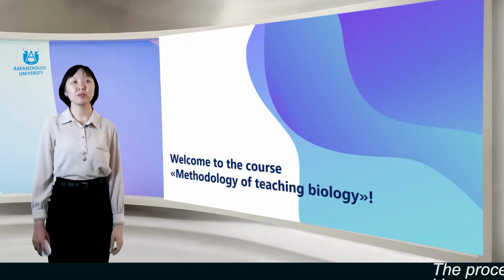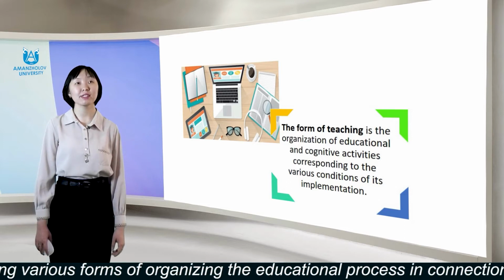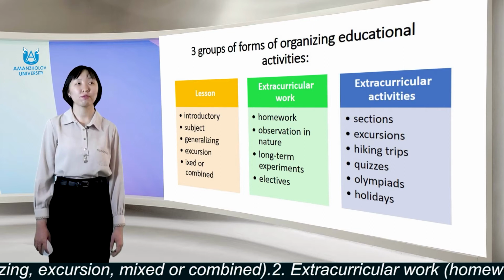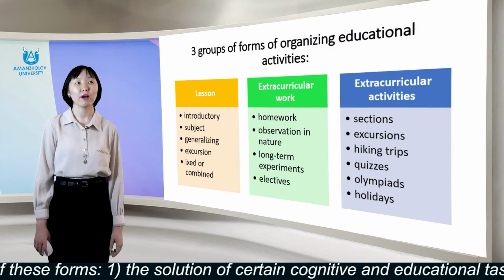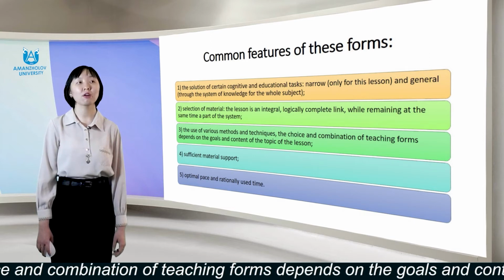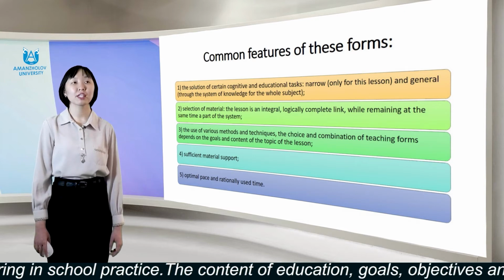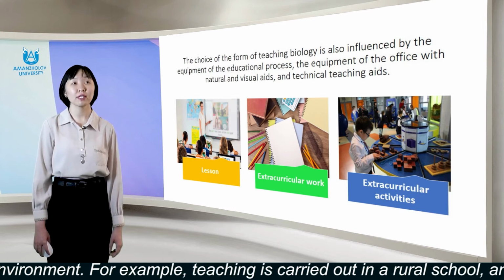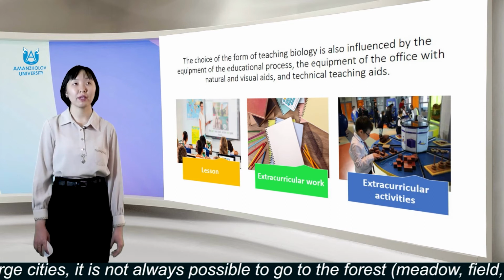Туктасинова А.А. Forms of teaching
Сәрсен Аманжолов атындағы Шығыс Қазақстан университеті, Биология кафедрасының сениора-лекторы, ғылым магистры